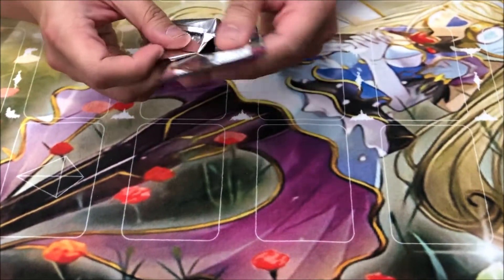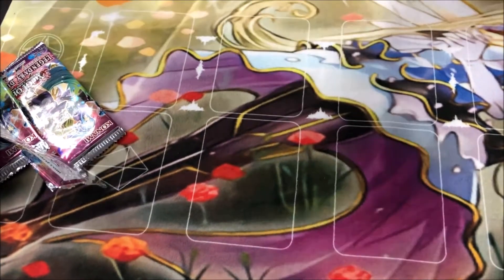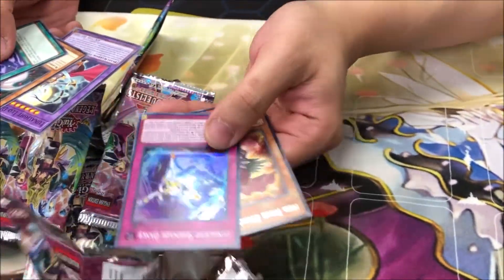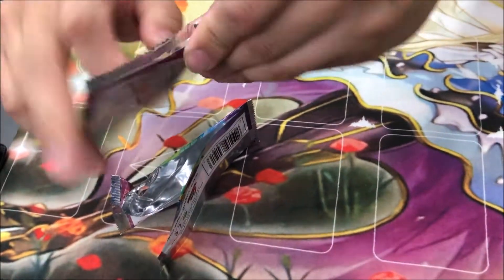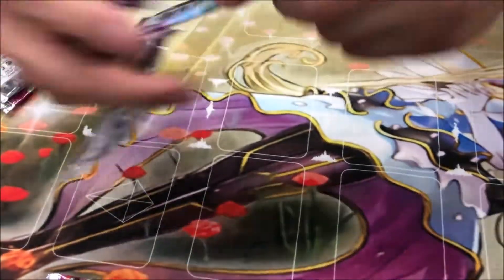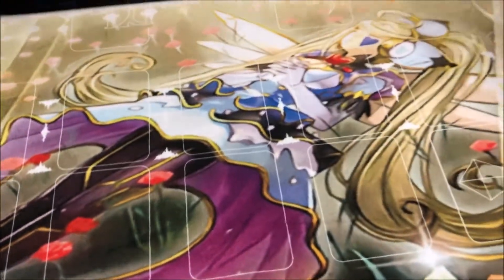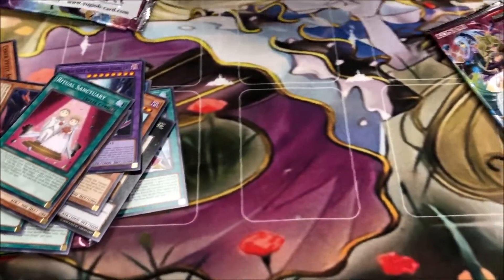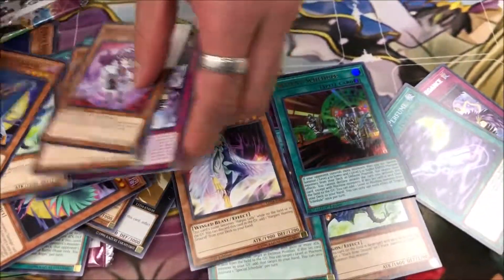Legendary Duelist 4 Sisters of The Rose Pack Opening!